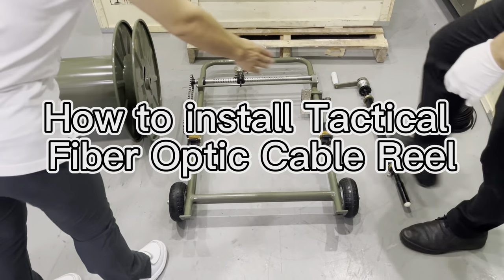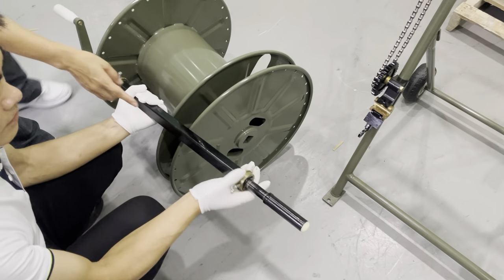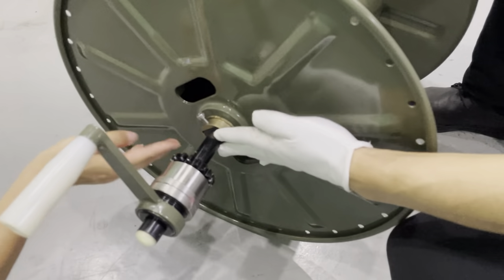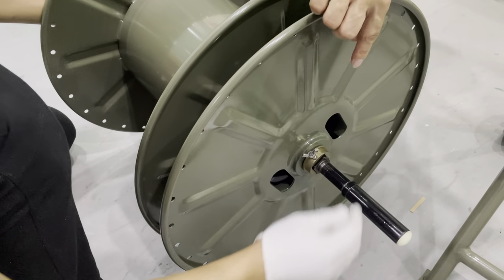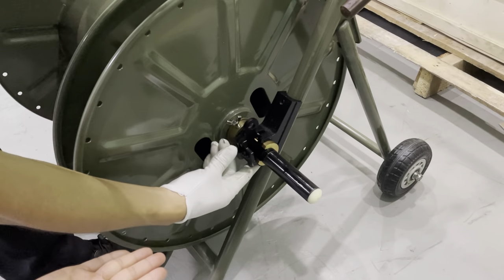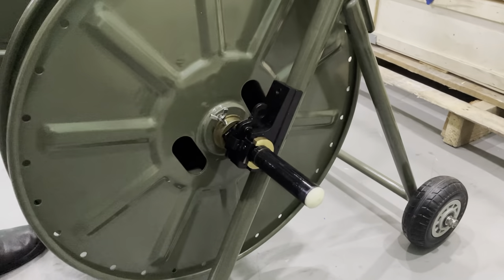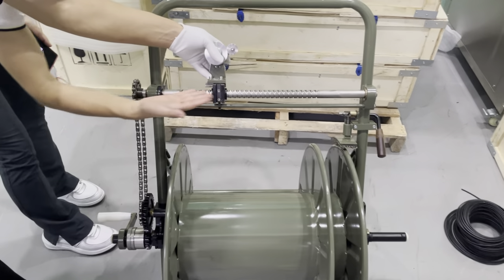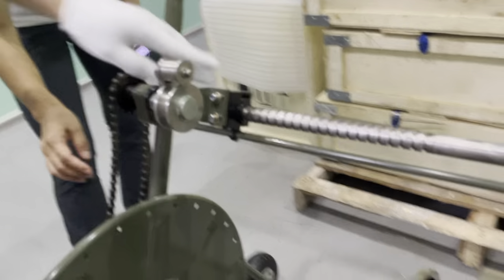How to install Tactical Fiber optic cable reel